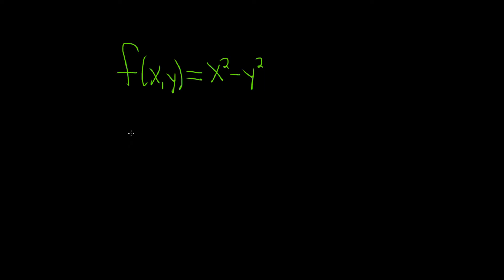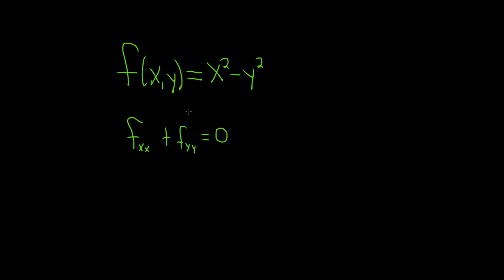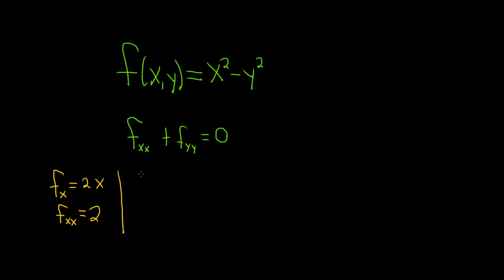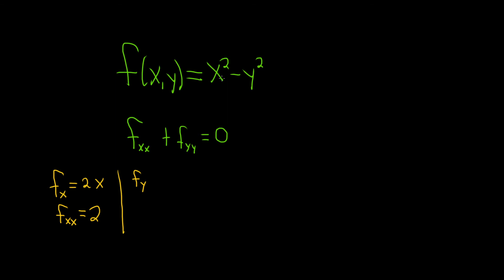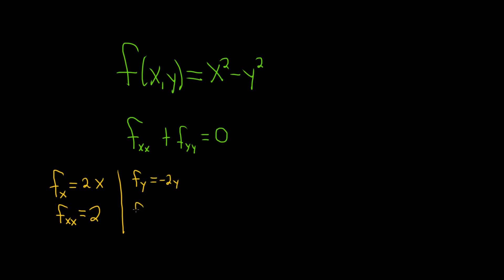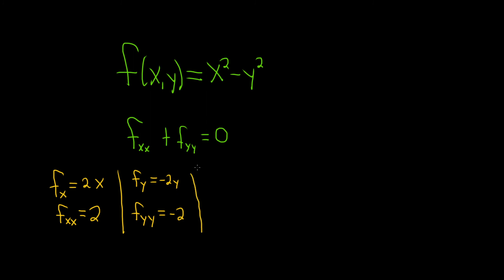Determine if the Function f(x, y)= x^2 - y^2 is a Harmonic Function